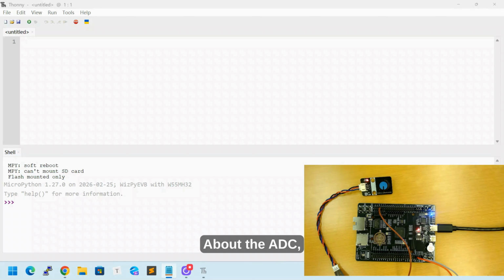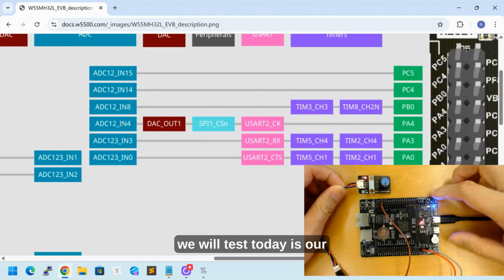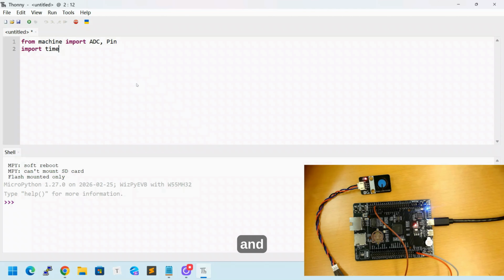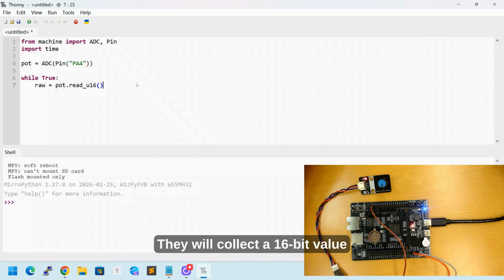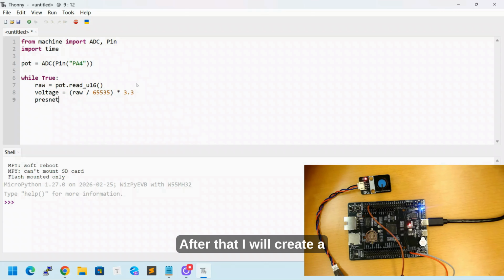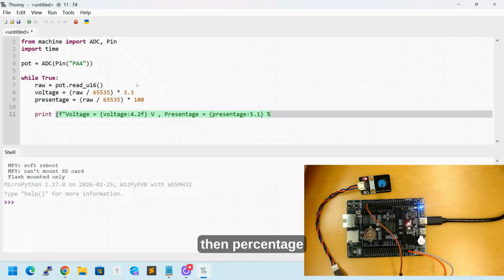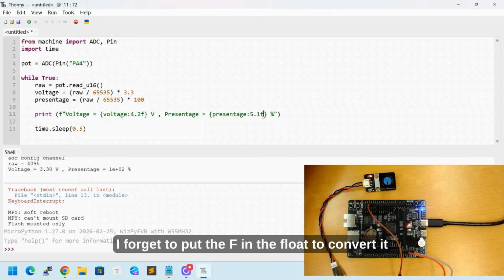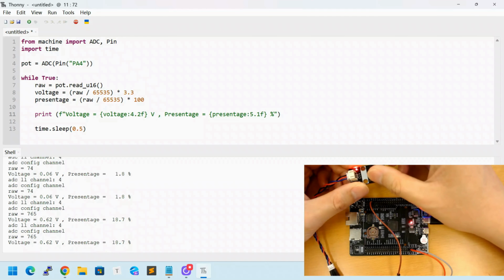EP2 MicroPython Tutorial: ADC (Analog to Digital Converter) with Potentiometer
Welcome back to Episode 2 of our MicroPython tutorial series! Today, we're diving into ADC – Analog to Digital Converter. This is how your microcontroller reads analog signals from the physical world, like variable voltages from sensors, knobs, and dials!

We'll be using a potentiometer (variable resistor) to demonstrate how analog voltages are converted into digital values that your MicroPython code can understand.

In this episode, we cover:
- What is ADC? – The basics of analog to digital conversion explained simply
- Potentiometer basics – How a variable resistor works
- Circuit wiring – Connecting a potentiometer to your W55MH32L-EVB
- Reading analog values – Using MicroPython's ADC class
- Converting raw values – From ADC readings (0-65535) to voltage (0-3.3V) and percentage
- Live demonstration – Watch the values change in real-time as we turn the knob!

Timestamps:
0:00 - Introduction
0:31 - ADC Introduction for W55MH32L-EVB
1:50 - Code Explanation
5:57 - Demo